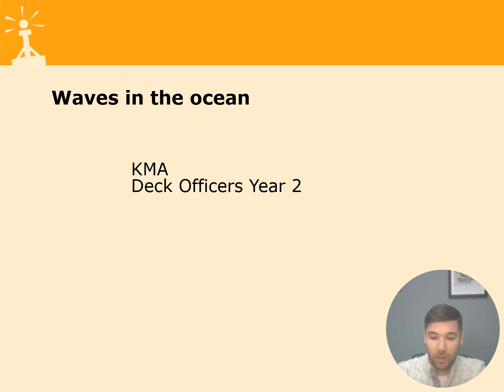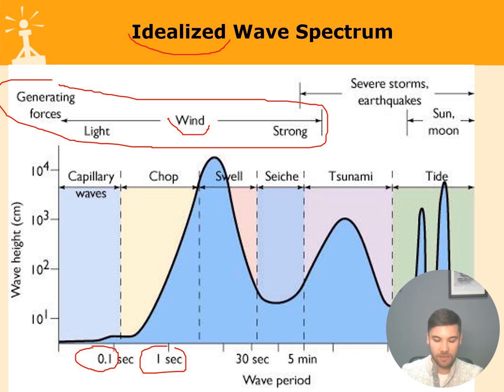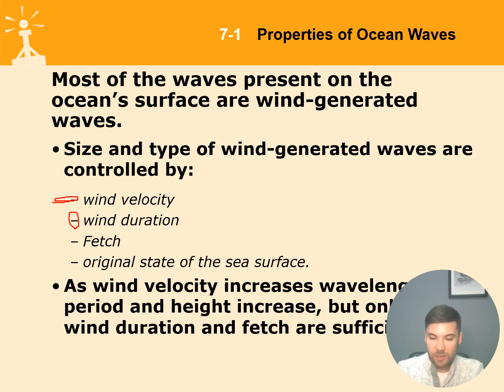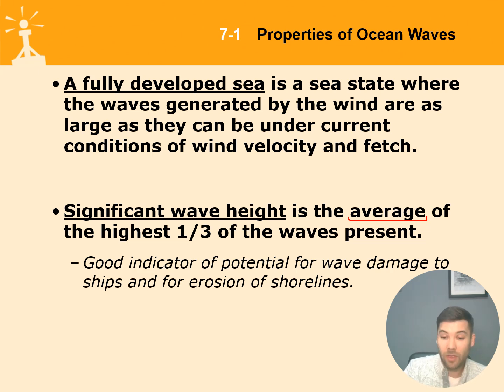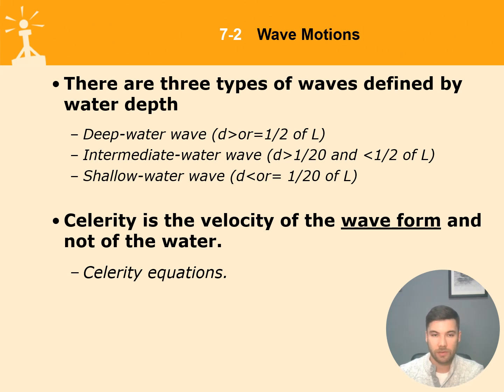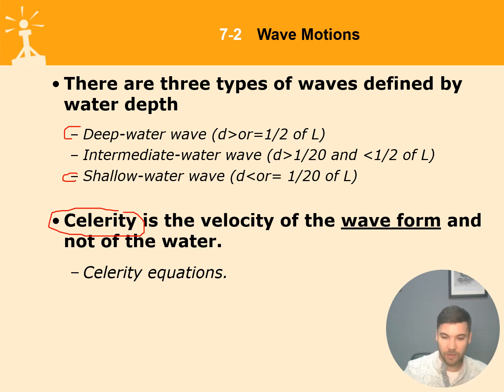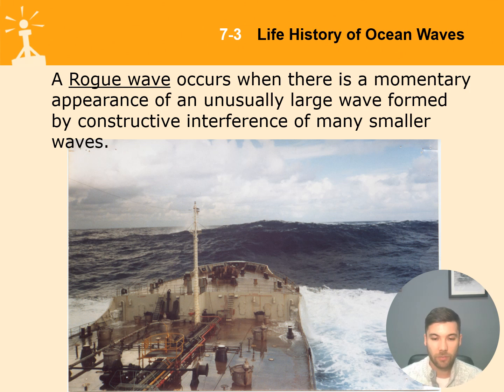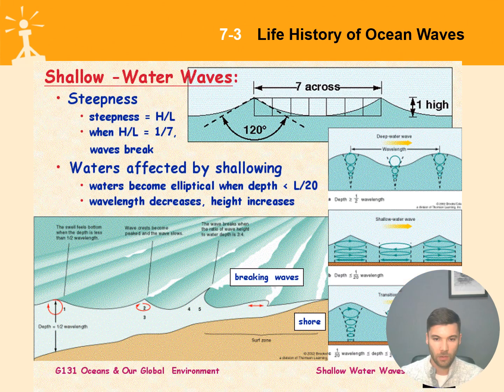Waves Lecture 8. Subject Ecology&Meteorology 1